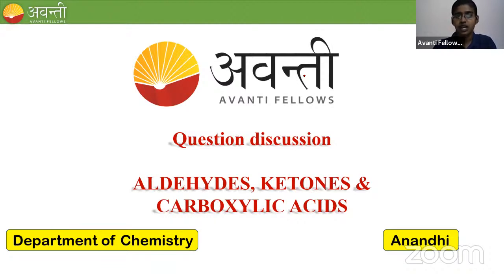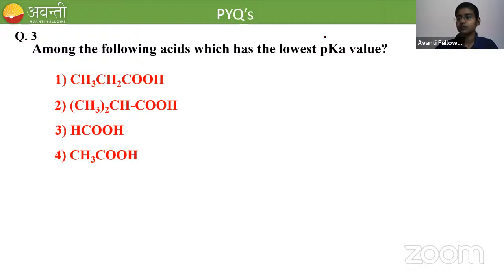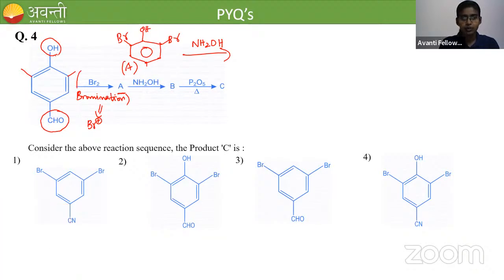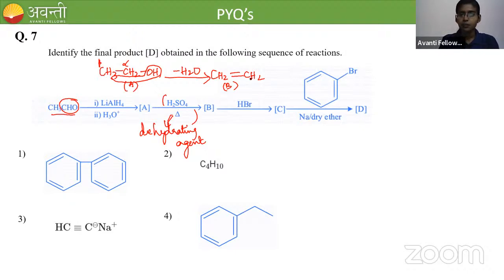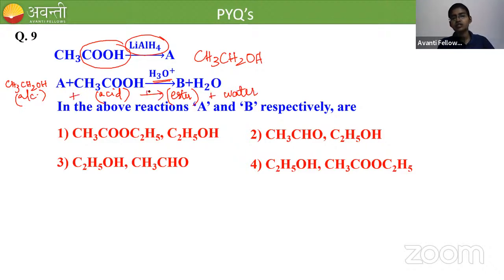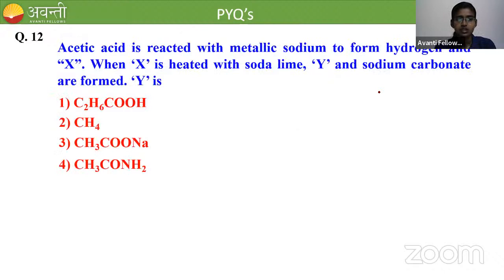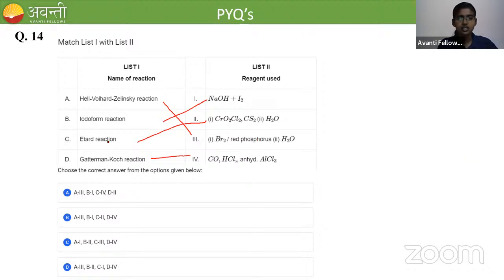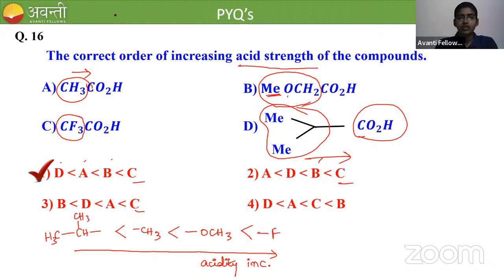Question discussion | ALDEHYDES, KETONES & CARBOXYLIC ACIDS - Part - 3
Class notes